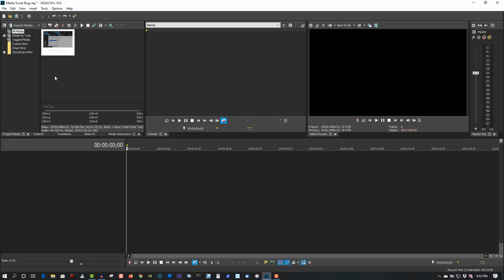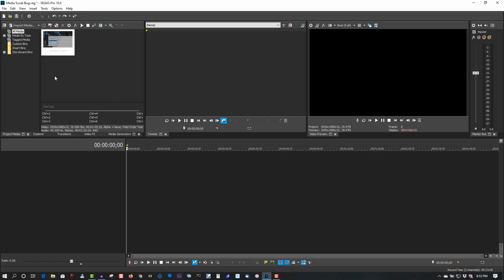Drag Video to timeline BUG - Vegas Pro 16 & 17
In this video I will show you how to fix the Project Media Folder bug in Vegas Pro 16 and 17, oops I mean feature.  Yep its a feature and you have seen before if you use this software. How to fix it.